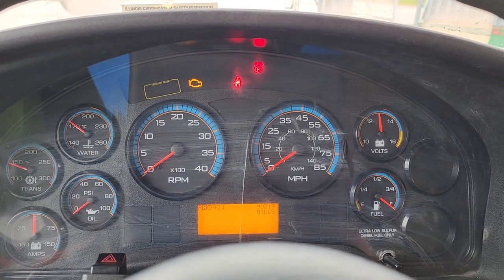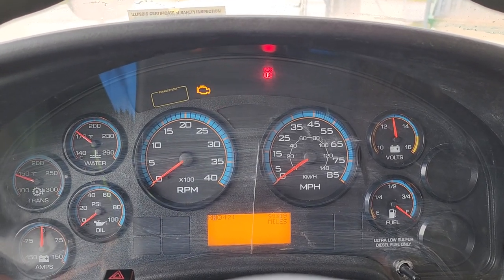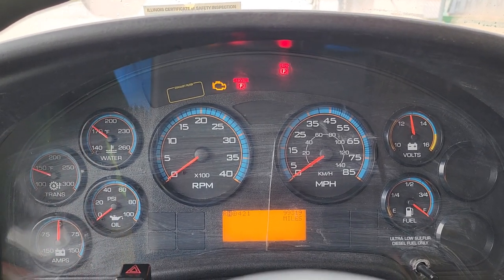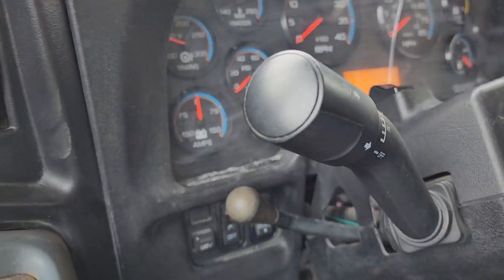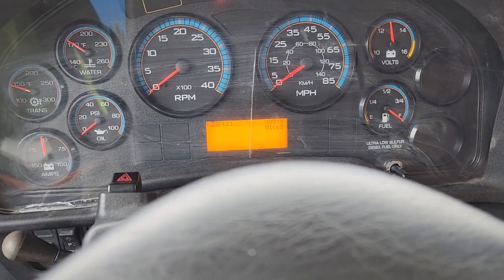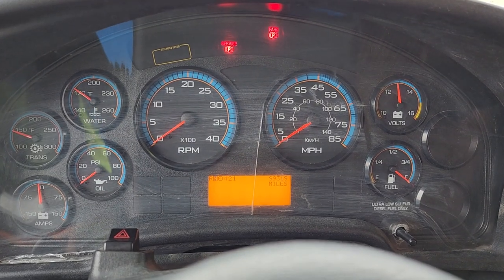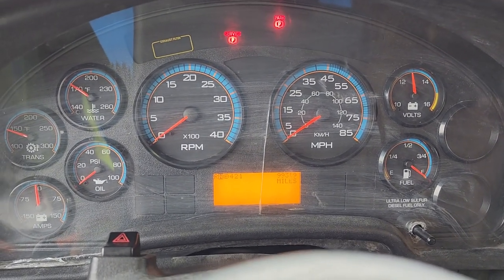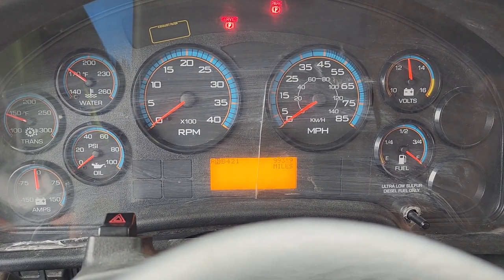HOW TO TEMPORARILY DISABLE THE DASHBOARD WARNING ALARM ON ANY INTERNATIONAL TRUCK OR IC BUS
Yep, another random video.  This time I managed to get a service parking brake light on one of the buses in my fleet.  Thankfully I drive a 2020 Thomas Saf-T-Liner C2 and not this.  Bus is a 2013 IC CE 300 and the service parking brake light turned on because of cycling the parking brake on, then off, then on again and then quickly turning the ignition off then back on.  Cycling the ignition again would clear the fault, but it made for the perfect opportunity to make a video on how to silence the alarm with the engine off.